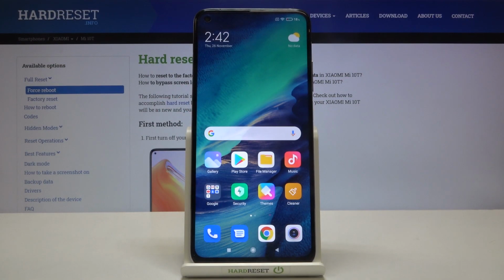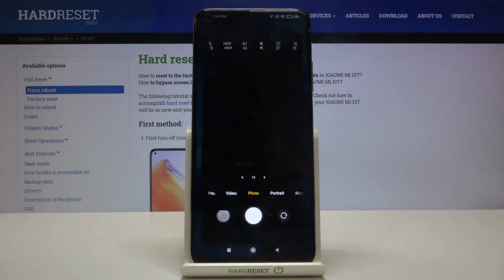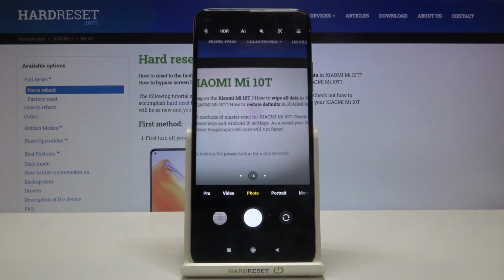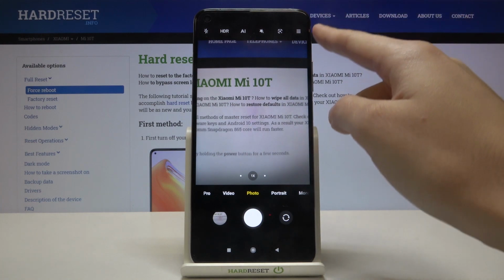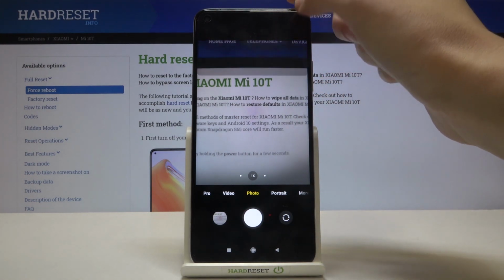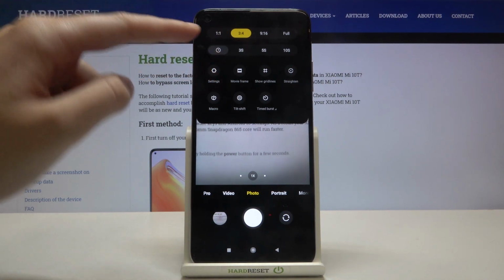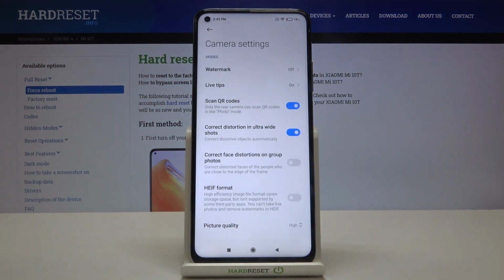How to Pick Photo Quality in Xiaomi Mi 10T - Change Image Quality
If you want to set up Lower or Higher Image Quality, in Xiaomi Mi 10T, then this video is for you! In it, our expert will guide you through the process of finding Camara Settings, locating the Image Quality list, and apply the one, that you like the best for your pictures. Let's begin!

How to change camera resolution in XIAOMI MI 10T? How to activate the best resolution in XIAOMI MI 10T? How to change camera resolution in XIAOMI MI 10T? How to set up camera resolution in XIAOMI MI 10T? How to change camera quality in XIAOMI MI 10T? How to set up the resolution of taking photos in XIAOMI MI 10T?